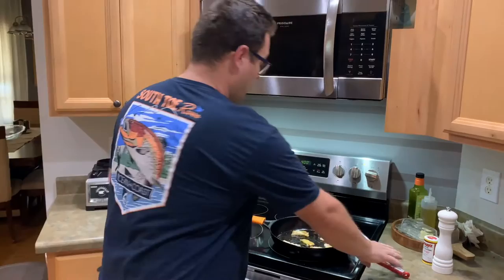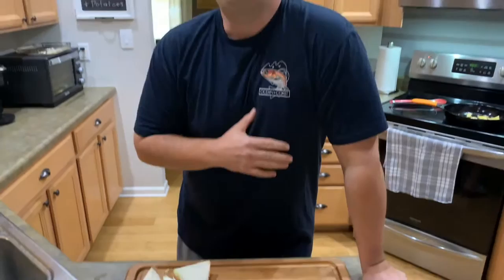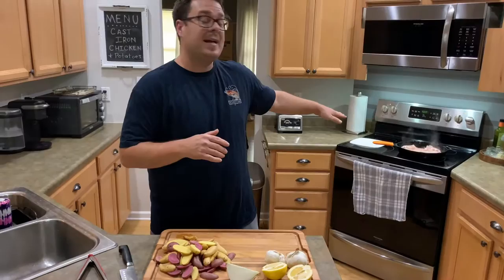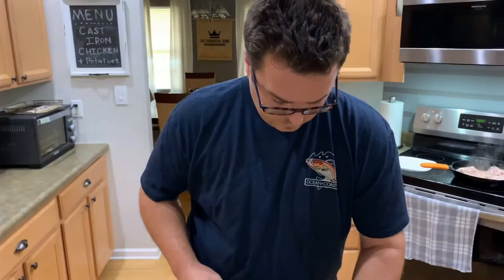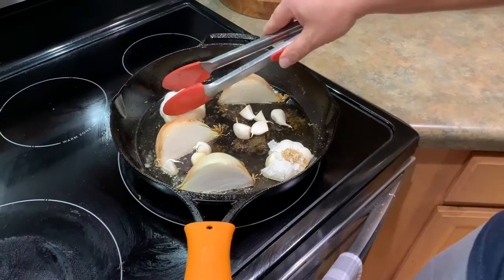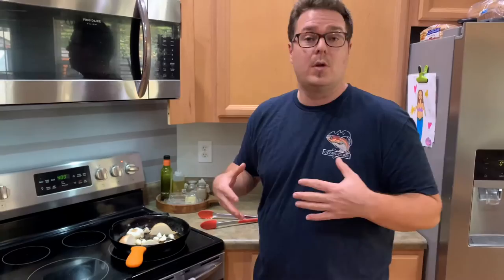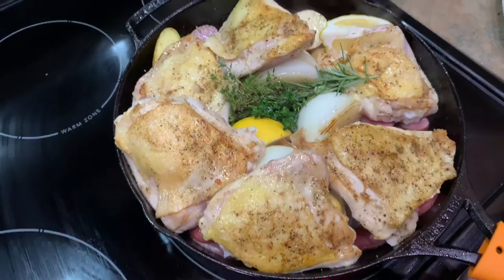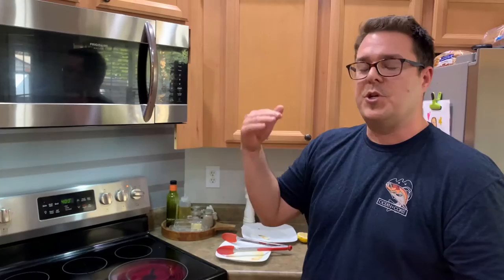Cast Iron Skillet Chicken and Potatoes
Looking for cast iron skillet chicken and potatoes recipes?  This one skillet chicken dish combines your cast iron skillet, chicken thighs, and potatoes... but this isn't your ordinary, boring chicken dinner!  In this Cast Iron Chicken and Potatoes video, I take ordinary chicken thighs and turn up the flavor meter with simple ingredients like garlic, lemon, rosemary, and thyme.

Watch me roast my own garlic, broil lemons, and kick chicken up a notch! Simple ingredients cooked the right way = HUGE flavor!

Theflattopking.com

WEBER LINKS:
Weber Griddle Insert --
Weber 28in Griddle --
Weber Genesis S-435 —

MY FAVORITE COOKING TOOLS:
Wireless Thermometer
My Infrared Laser Thermometer
KitchenAid Artisan Series 5 Quart
Breville Smart Oven Air Fryer Pro

Cavender's All Purpose Greek Seasoning

PIT BOSS  Southwest BBQ Rub
PIT BOSS  Lonestar Beef Brisket Rub

KNIVES I USE:
HENCKELS Four Stars 7in Filet Knife
HENCKELS Four Star Utility Knife
VICTORINOX 6in BONING KNIFE

GRIDDLE MUST HAVES:
Meat Press Stainless Steel
Squirt Bottles
Melting Dome and Resting Rack

SMOKER AND GRILL MUST HAVES:
Black Disposable Gloves
Weber Burger Press
Charcoal Chimney
OXO Good Grips Silicone Pot Holder